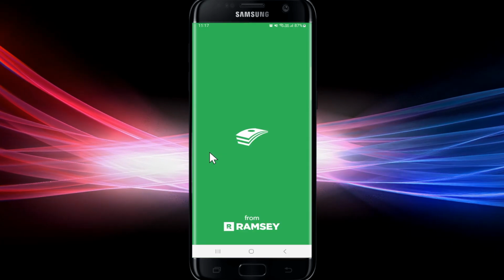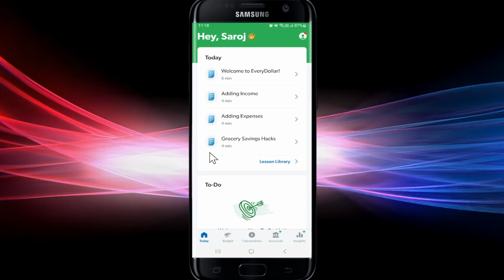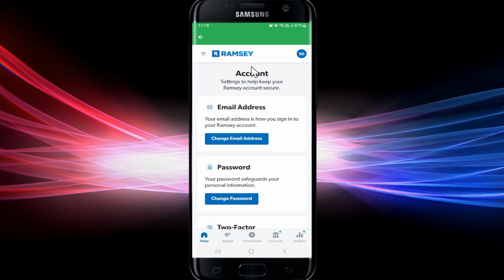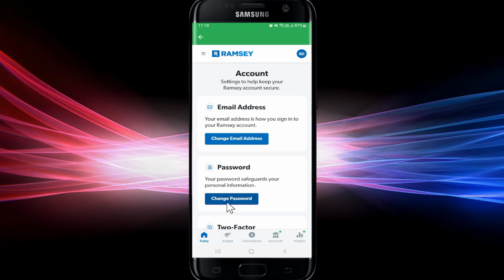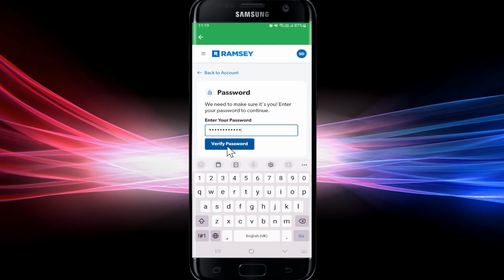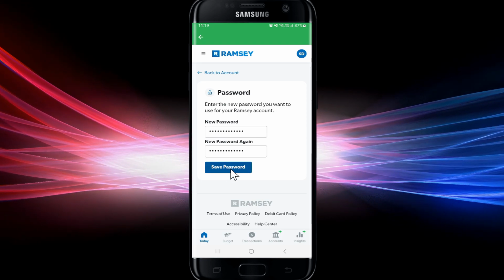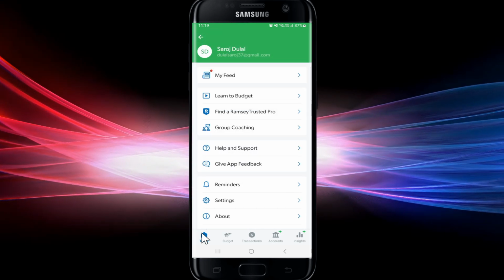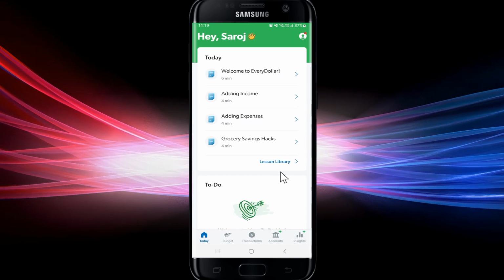How to Change Password in EveryDollar App 2025?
Need to change your password in the EveryDollar app? Simply open the EveryDollar app, go to Settings, select Account Information, and tap on Change Password. Enter your current password, then type your new password and confirm it. Tap Save, and your password will be updated instantly.